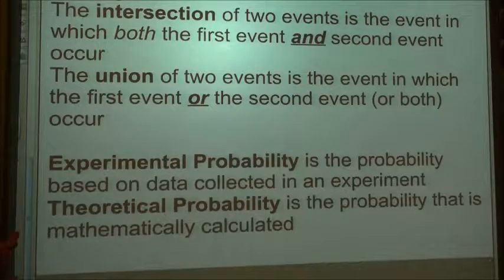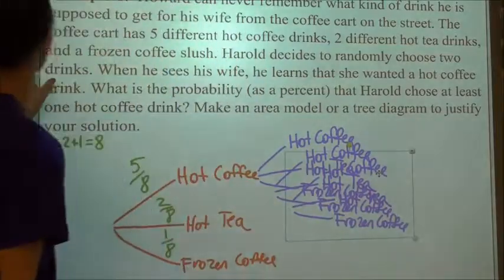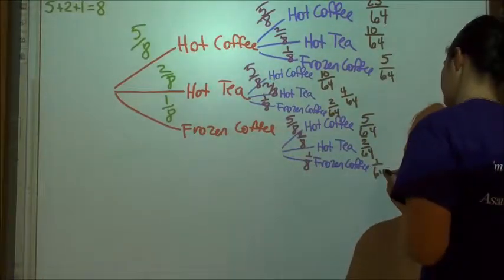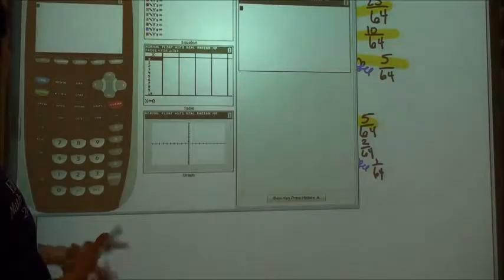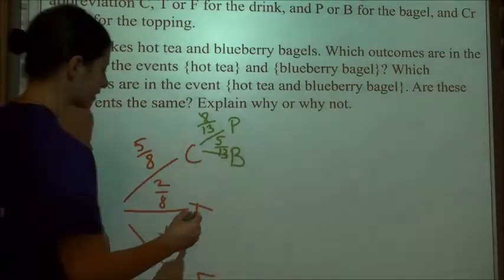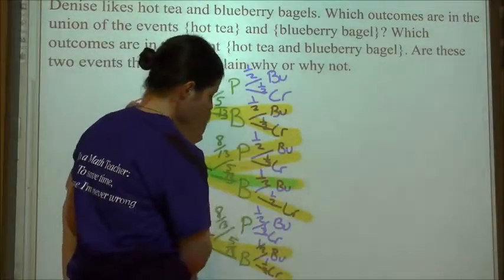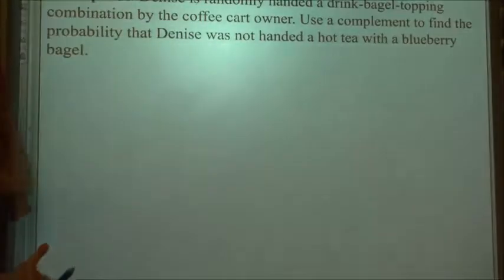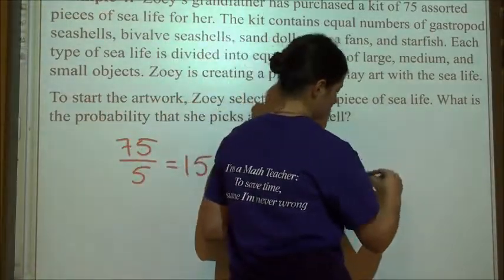Checkpoint 9A Examples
This video shows several examples of how to solve probability problems.